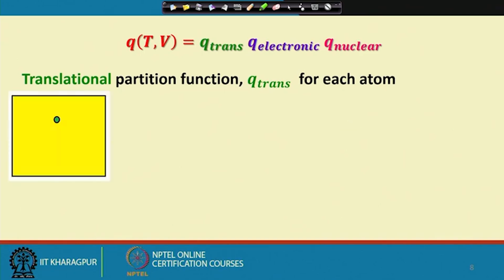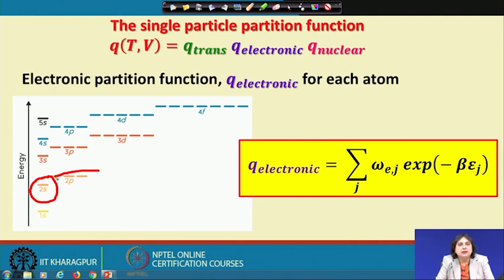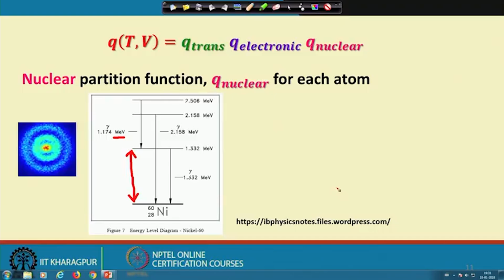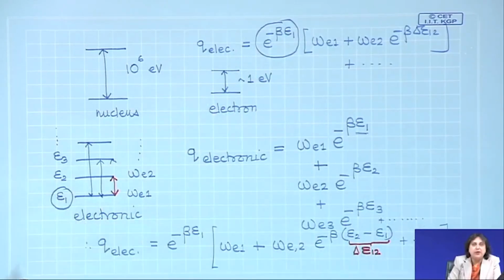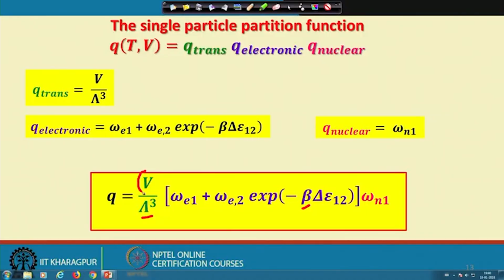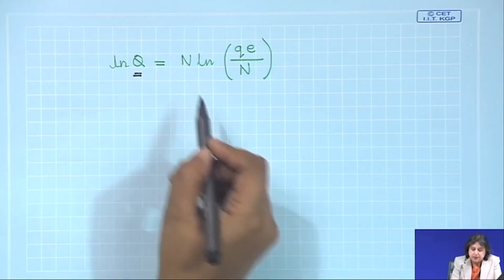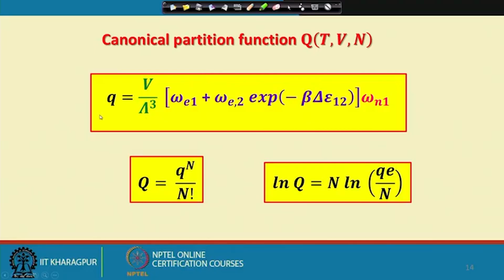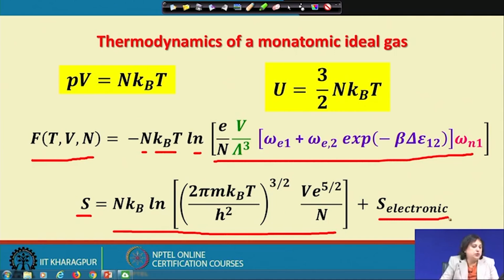Ideal gases (contd)